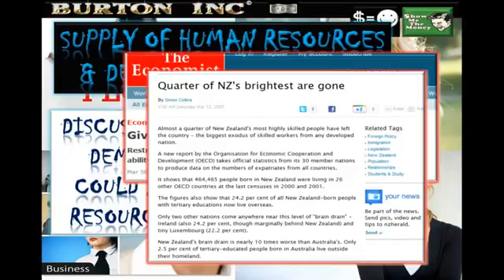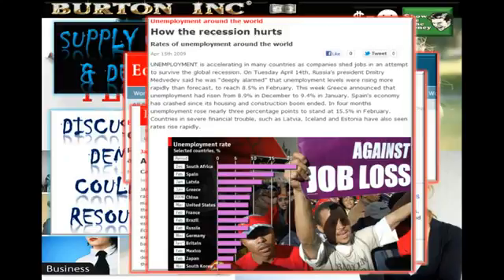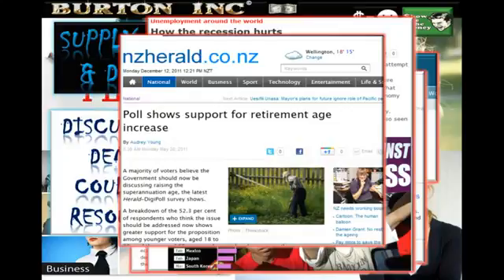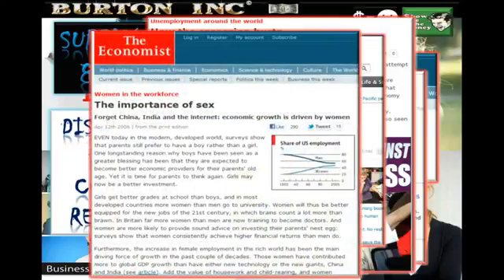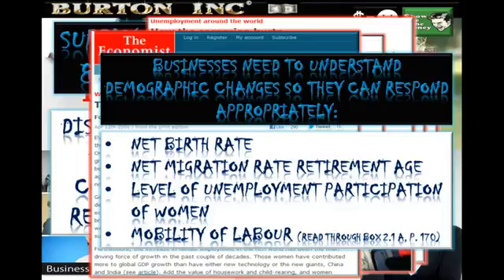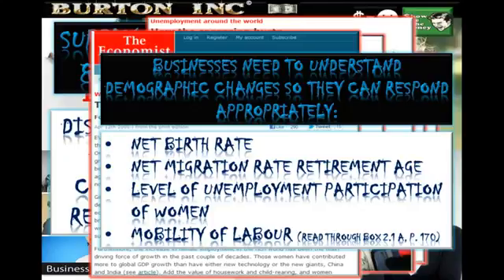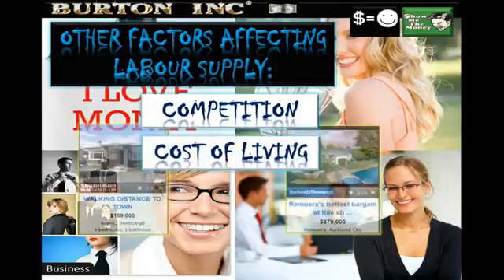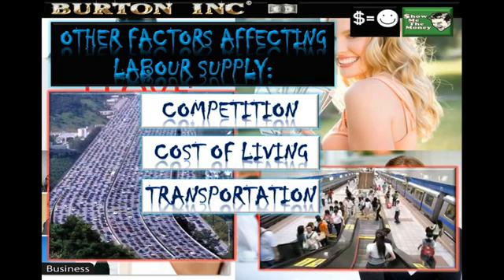IB Business and Management Human Resource Management 2 1B Human Resource Planning 1